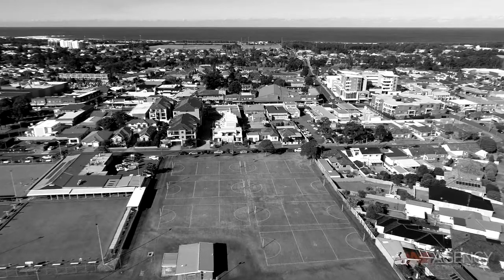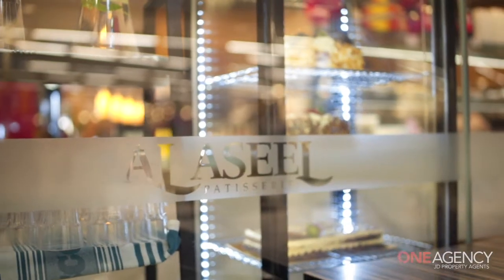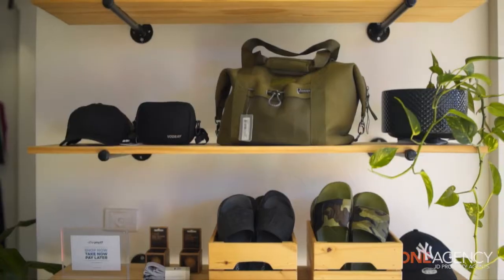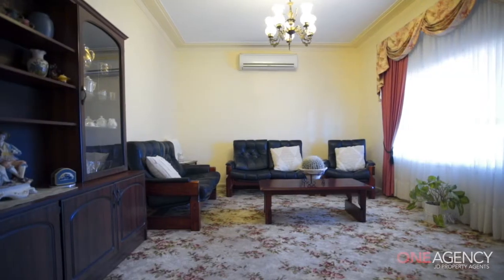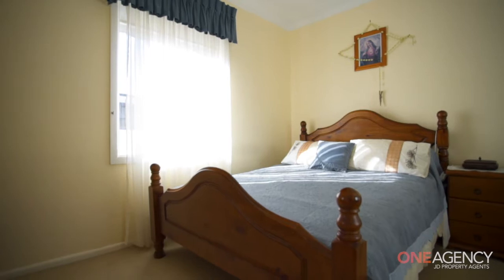3 Hurley Ave, Fairy Meadow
3 Hurley Avenue, Fairy Meadow presented by Joanne Danckwardt of One Agency JD Property Agents offers an exceptional residence, due to the meticulous level of care and maintenance, proudly kept in the one family for over 55 years.  Offering a three bedroom house with detached second living room and additional kitchen on a 626sqm land parcel. Perfect for the first home buyers or downsizers looking for a level and convenient location, which is an easy walk to the shops and facilities, now offered in the vibrant suburb of Fairy Meadow.

• Charm and character, first time offered for sale
• Separate main living room with large glass window
• Featuring lovely ornate cornices and high ceilings
• Combined kitchen/dining overlooks the backyard
• Three good sized bedrooms, all with built-ins robes
• Spacious detached room with additional kitchen
• Neat and tidy bathroom, additional external toilet
• Oversized single garage plus carport and workshop
• Side access to rear yard, lovingly cared for garden
• Close to Fairy Meadow School and the local shops

Call Joanne today at 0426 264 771 to book an inspection.